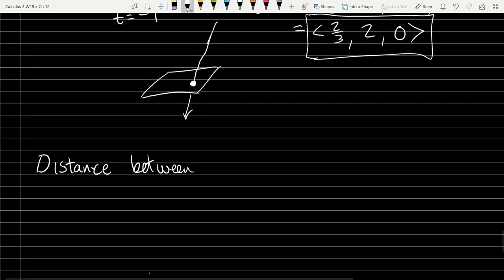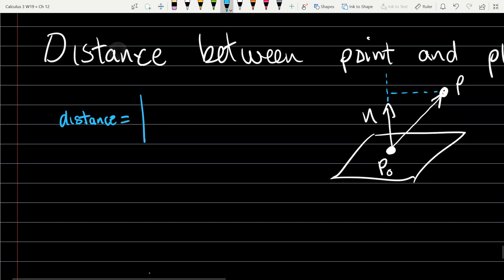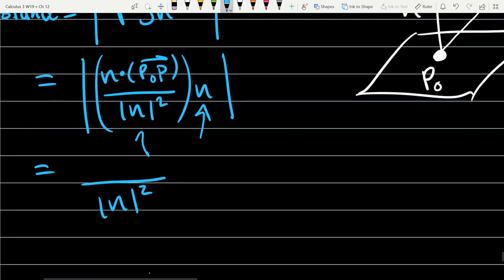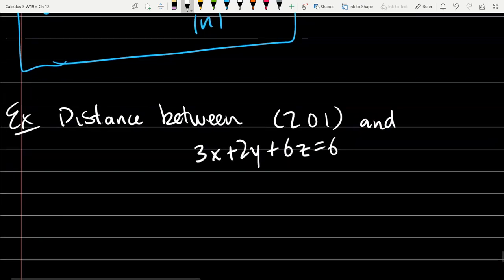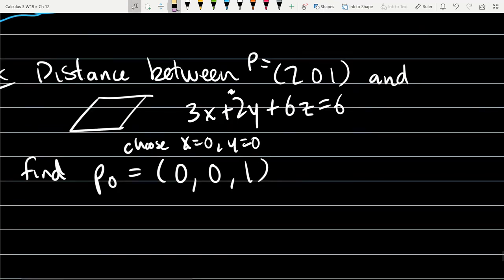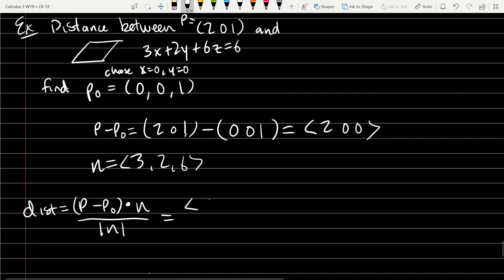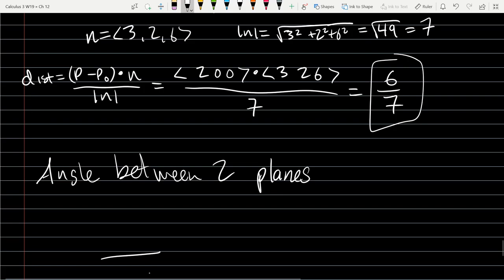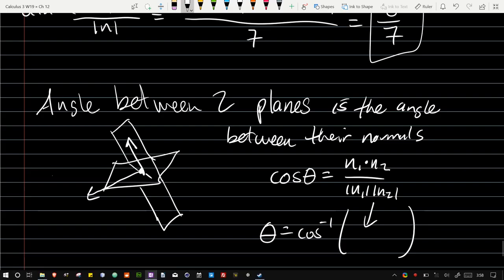Calculus 3 lecture 2019 01 29 Plane & Point Distance